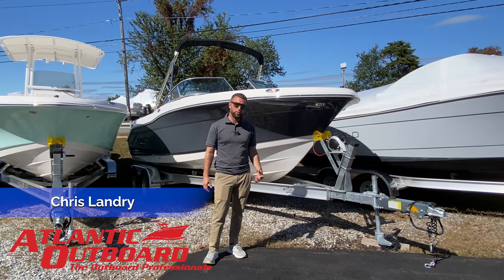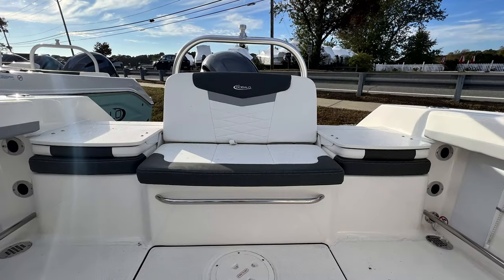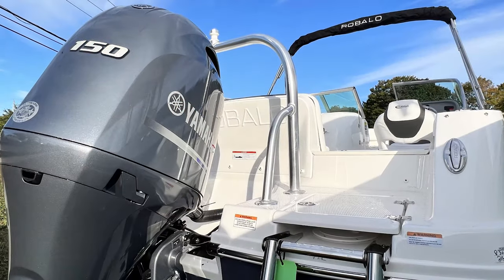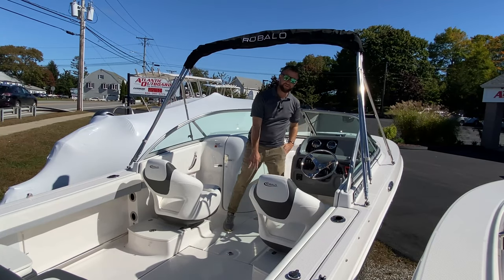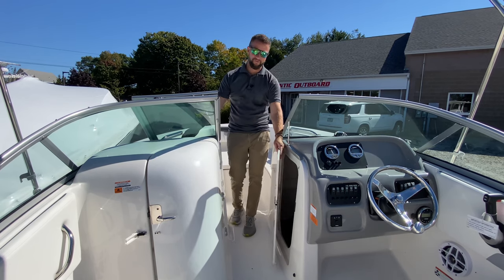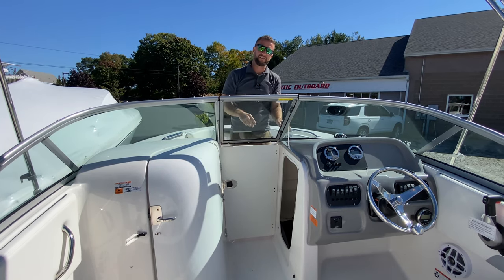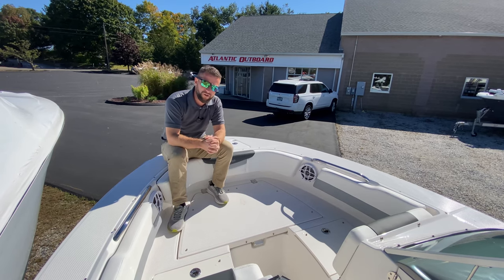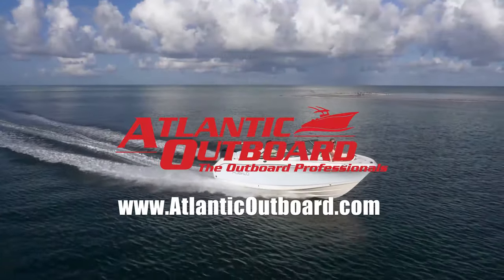2022 Robalo R207 Walkthrough